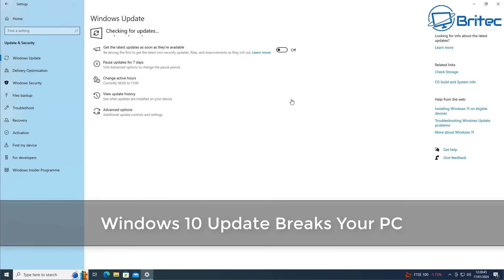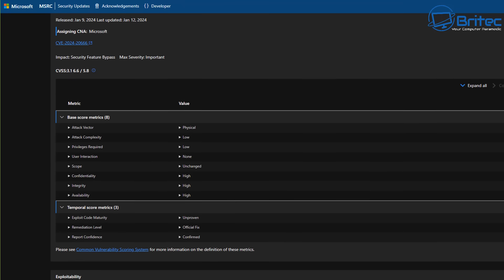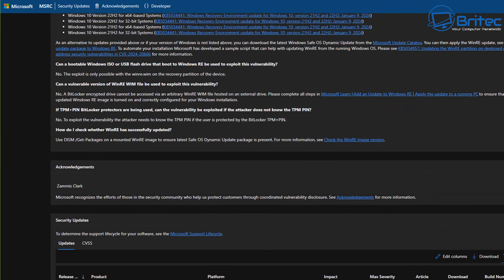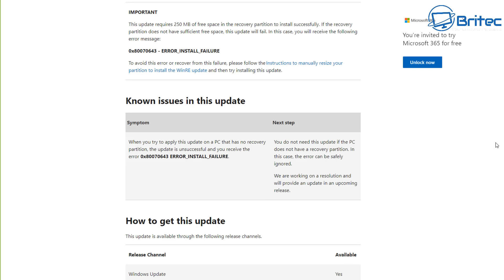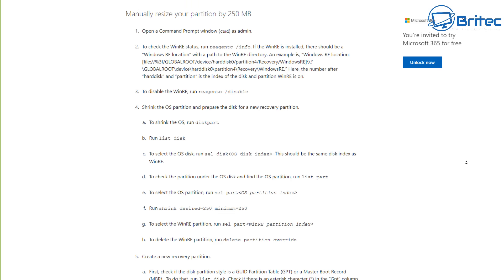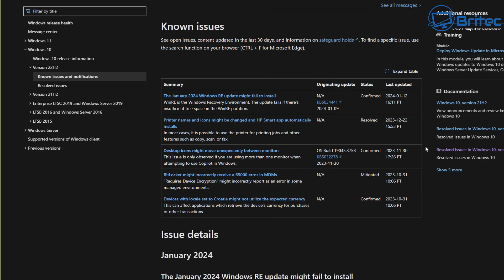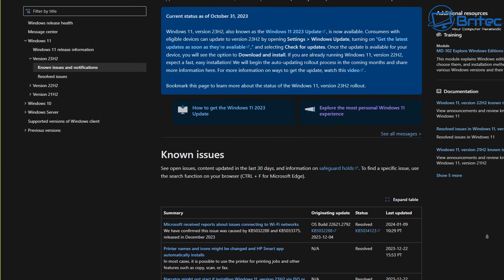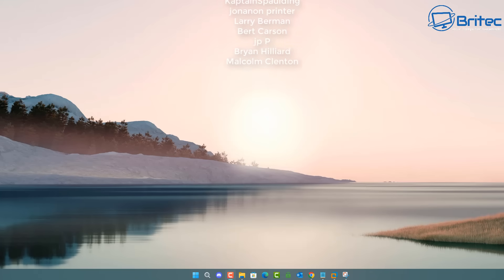Windows 10 Update Breaks Your PC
Microsoft's January 2024 Patch Tuesday, a security update (KB5034441) causes 0x80070643 ERROR_INSTALL_FAILURE. The worst part is Microsoft want you to fix it yourself by repartitioning your hard drive by 250mb to fix the windows update.

BitLocker Security Feature Bypass Vulnerability
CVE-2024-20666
Security Vulnerability

KB5028997: Instructions to manually resize your partition to install the WinRE update